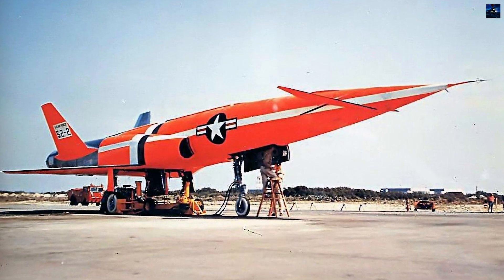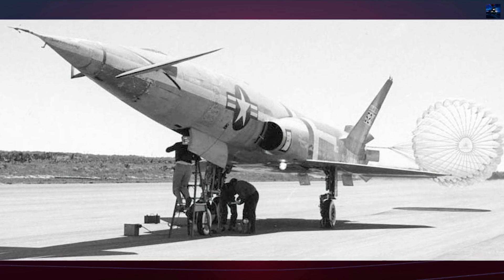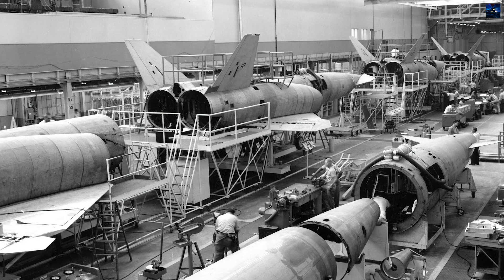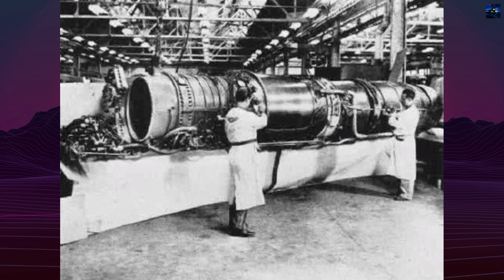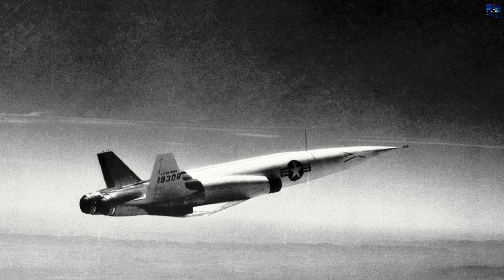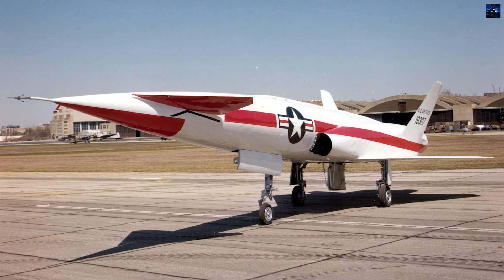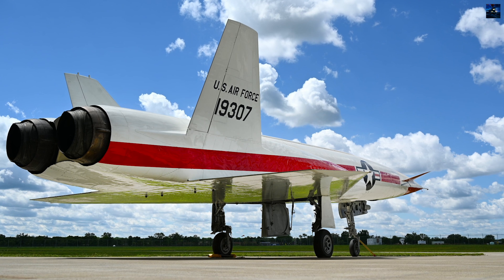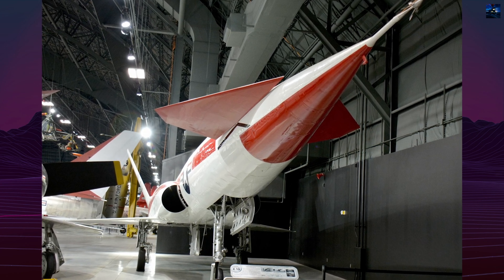North American X-10: The Secret Drone That Was Faster Than Any Jet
North American X-10 was one of the most advanced experimental drones of the Cold War. Developed by North American Aviation for the secret Navaho missile program, the X-10 was the first supersonic unmanned aircraft to achieve speeds over Mach 2, test inertial guidance systems, and land automatically. This video dives deep into the full history, design, flight milestones, and why the X-10 became a forgotten cornerstone of modern missile and aerospace technology.

We cover its roots in Project MX-770, its revolutionary aerodynamic design, state-of-the-art guidance tech, and how it influenced the future of cruise missiles, ballistic missiles, and even spacecraft systems. Discover the drone that shocked engineers, outran jets, and changed aviation forever.

📍Includes archival footage, rare technical details, and expert narration.

00:00 - Intro Retro Transport
00:05 - North American X-10 History
02:39 - Outro Retro Transport